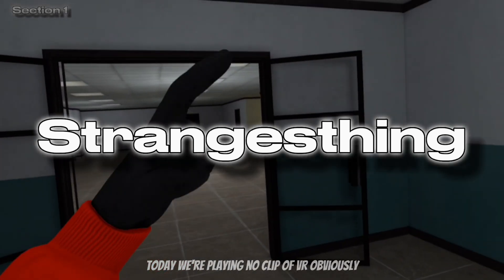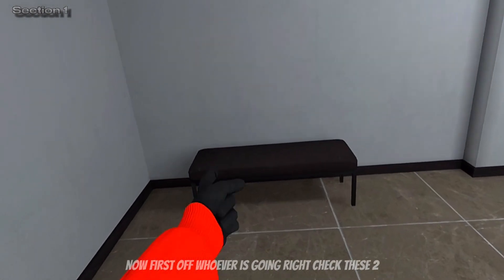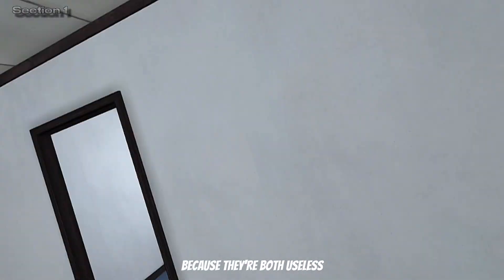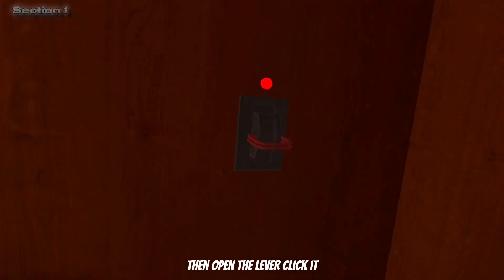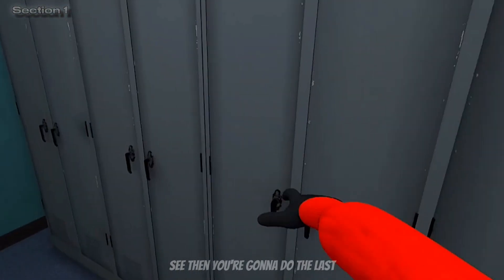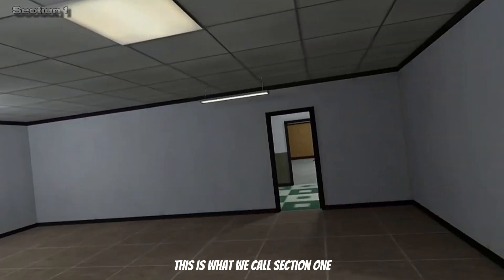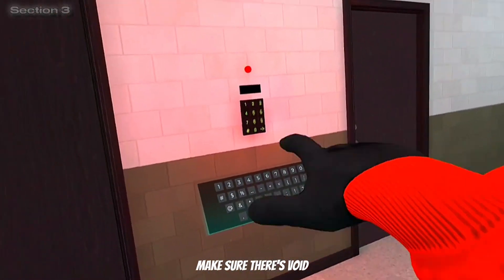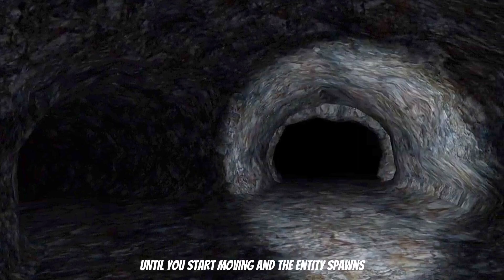NoClip VR Tips And TRICKS |Abandoned Office/Caves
Yep that’s right, this is how we play now:)…

Join the speedrunning discord server

0:00 Intro
0:24 Abandoned Office
5:01Cave System
6:20 Outro

MONKEY 68 MADE DUO STRAT IN ABANDONED OFFICE… thanks for the strat:)